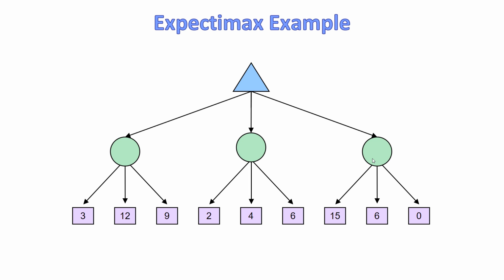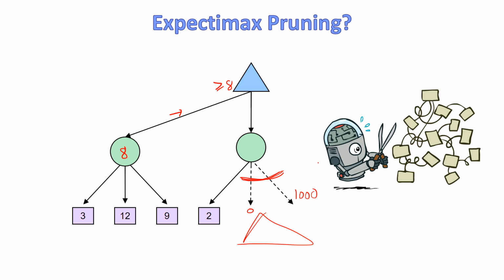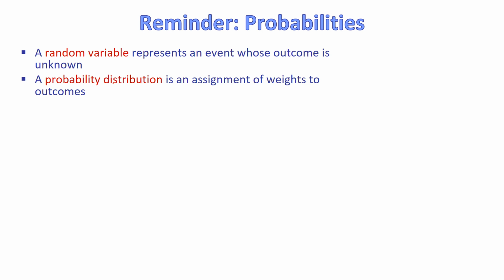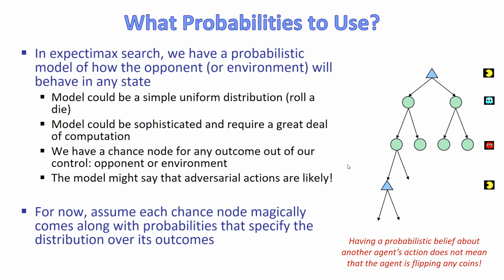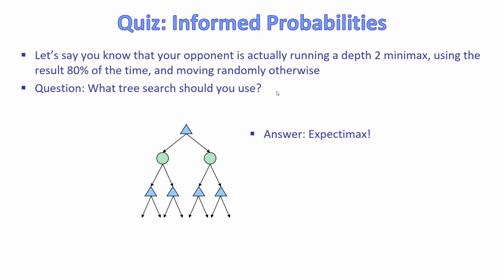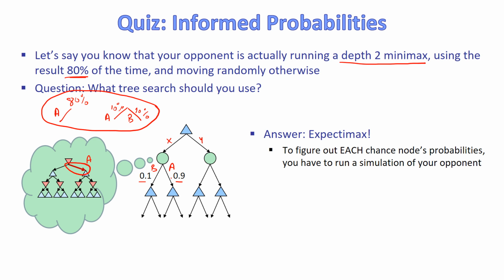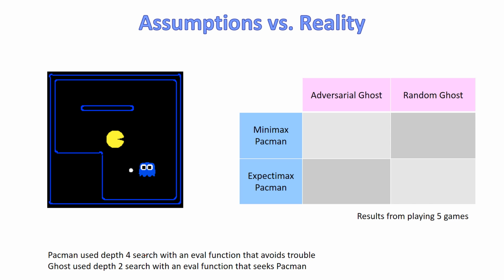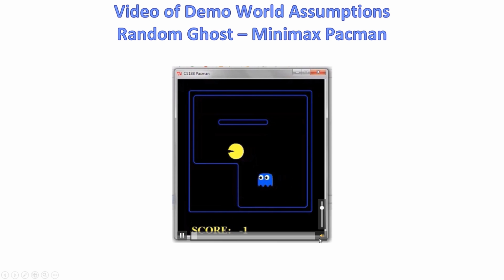CMPS 403 | Artificial Intelligence | F20 | Session 5-(V) | Adversarial Search (Expectimax)